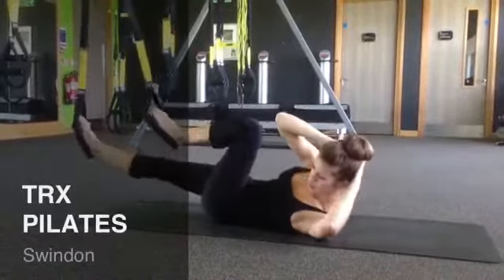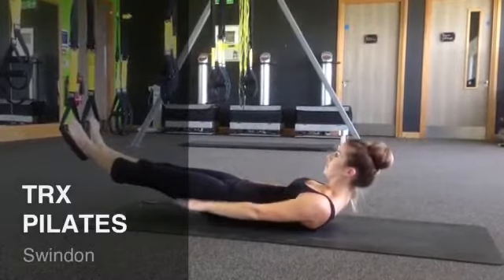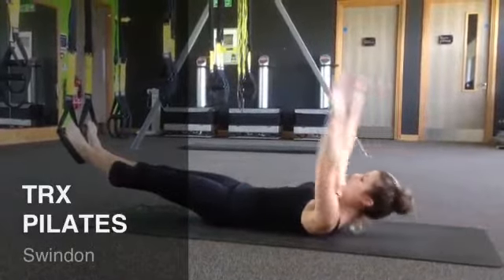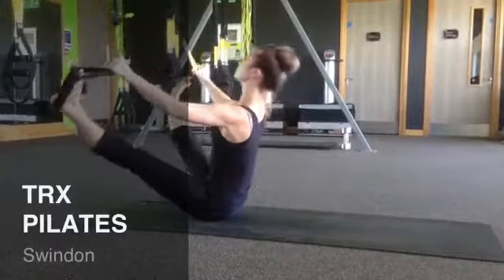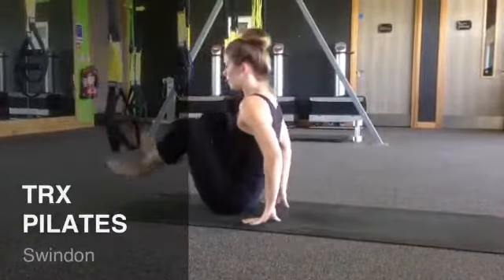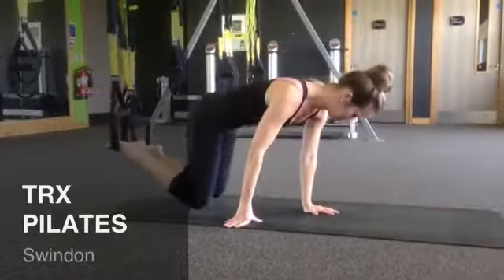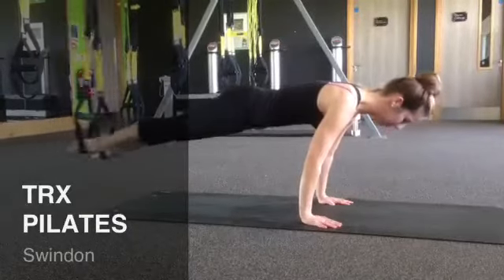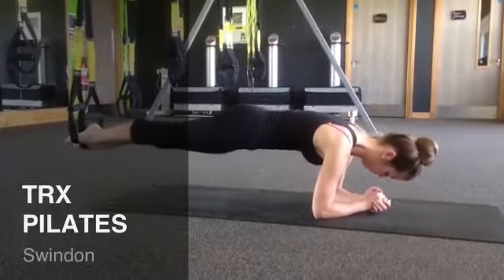TRX Pilates Matt Gleed Personal Training Studio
Matt Gleed is a Personal Trainer and TRX Master Trainer working with Swindon Instructor Gemma Bowen as we demonstrate some of the exercises for the brilliant workouts we offer in a Class Course.